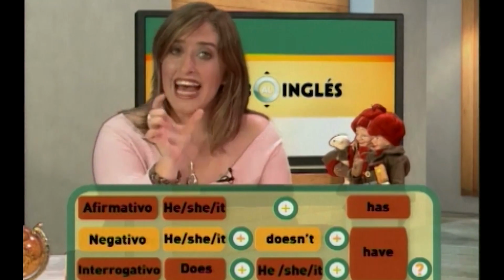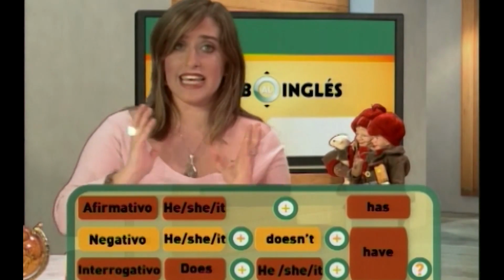Rumbo al inglés (Episode 6): " He, she & it has " | Nivel Básico